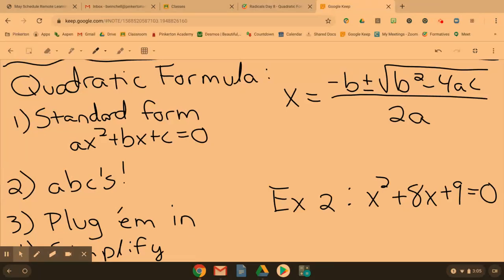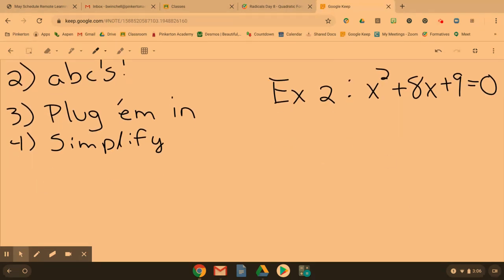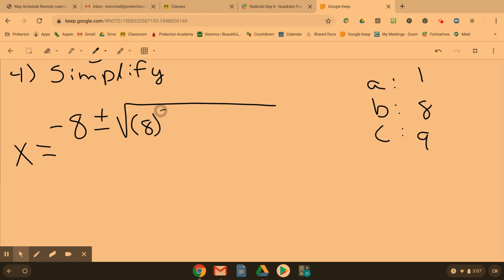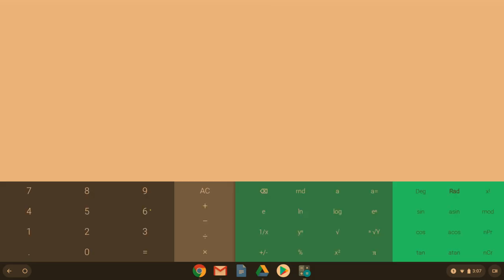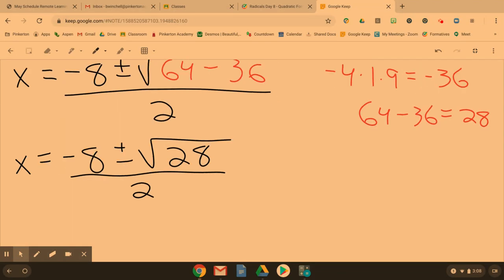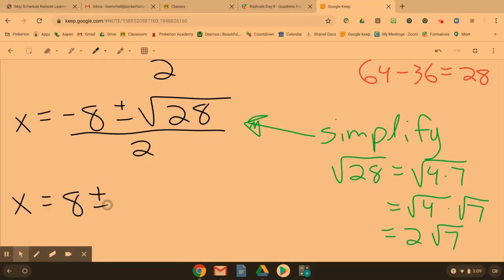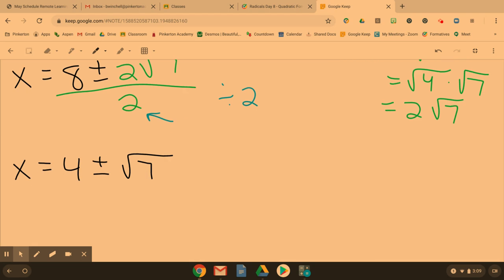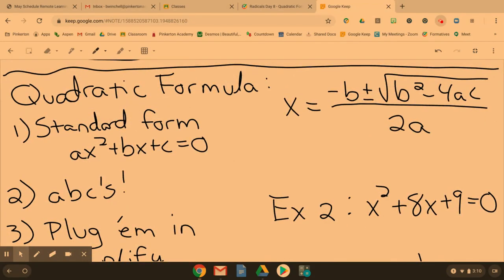Quadratic Formula with two irrational roots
Using the quadratic formula to get two irrational roots